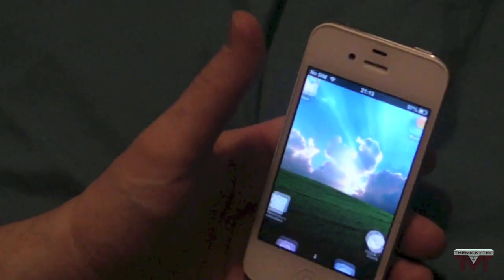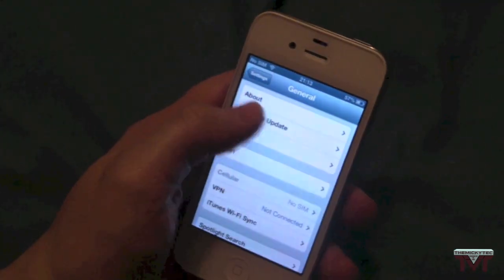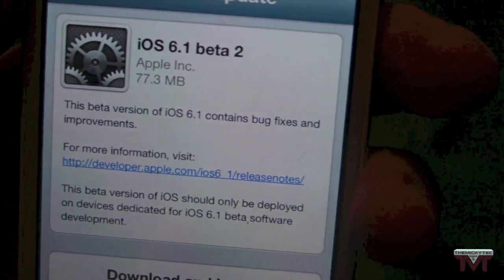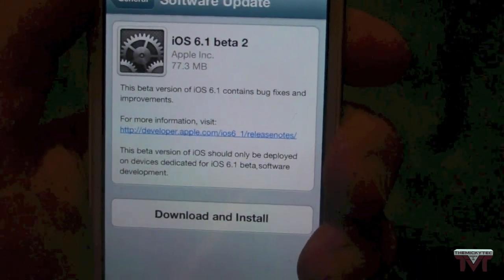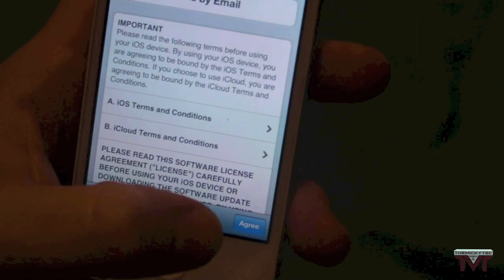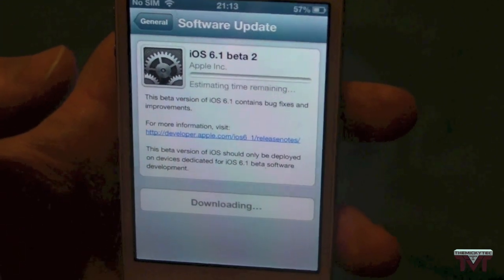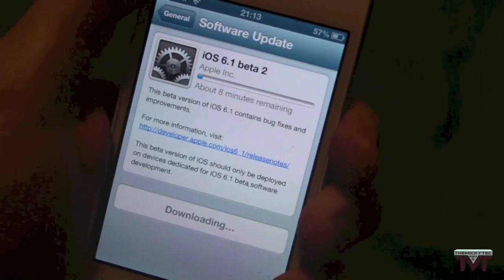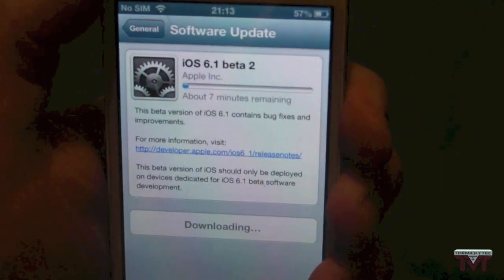iOS 6.1 Beta 2 Now Available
iOS 6.1 Beta 2 IsNow Available For Developers It Has A Few Bug Fixes And Also A Nice New Feature In The PassBook App I Will Be Doing A Video On.